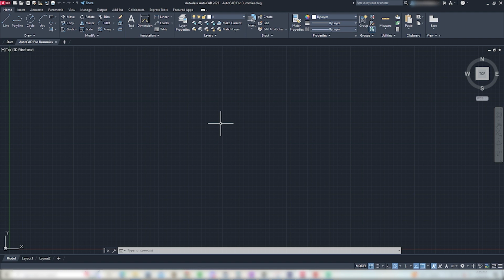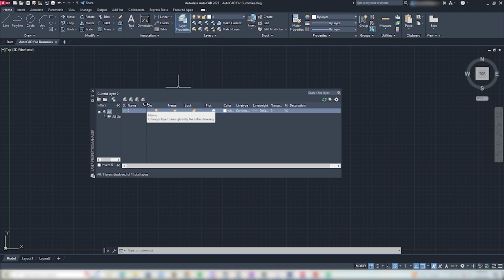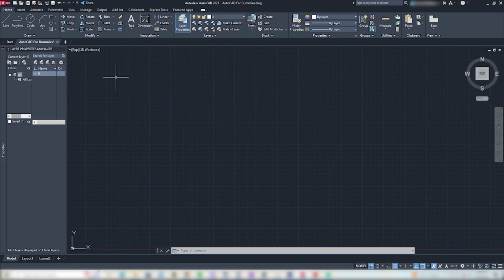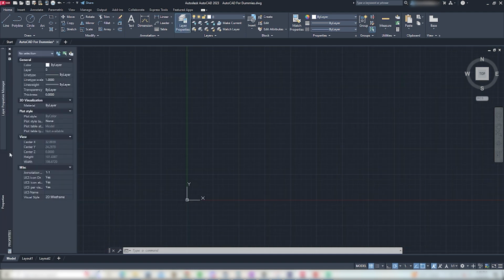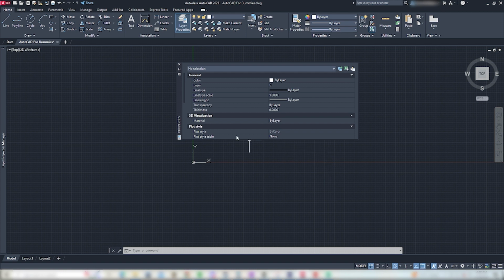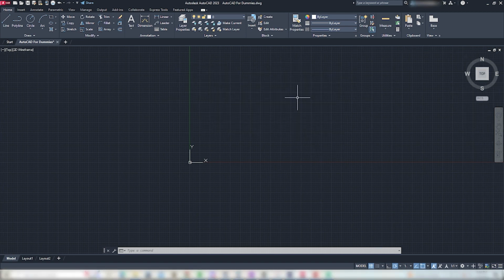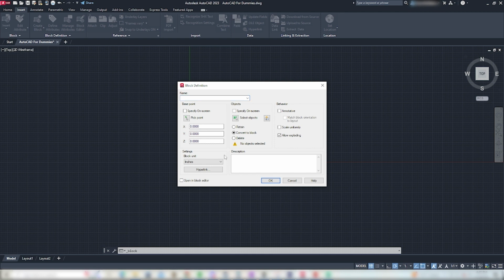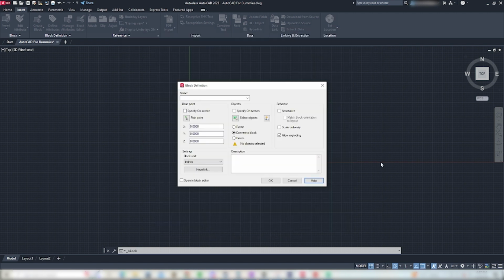Learn the Basics of Pallets and Dialog Box AutoCAD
Want to learn the basics of Pallets and Dialog boxes in AutoCAD 2023? this video will hold your hand through it.

0:00 Intro
0:14 Paletts
4:15 Dialog Boxes
5:50 Outro